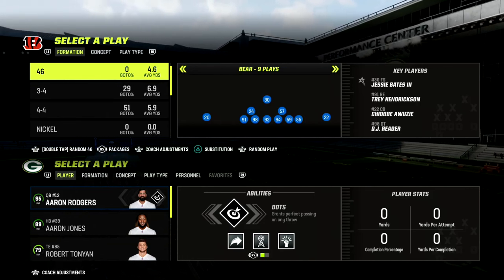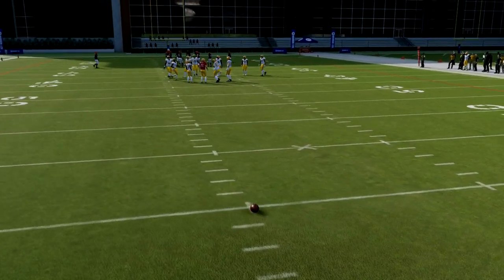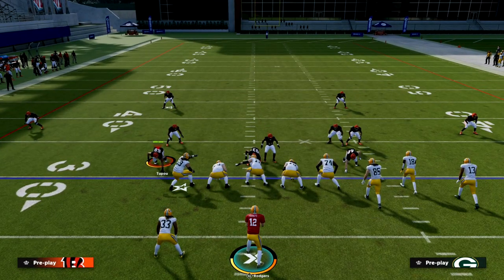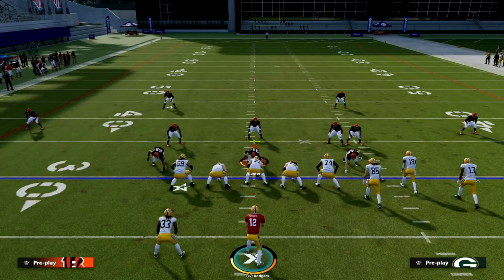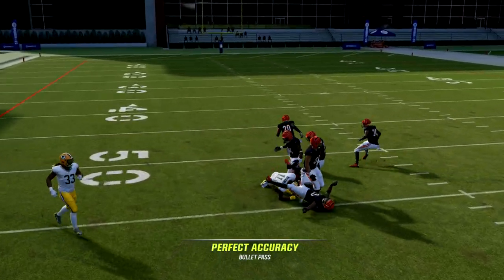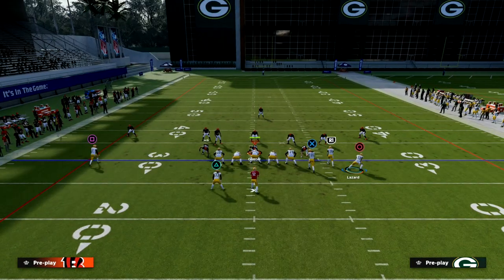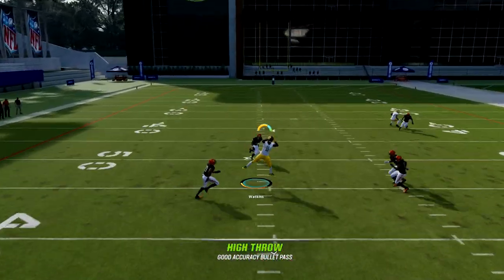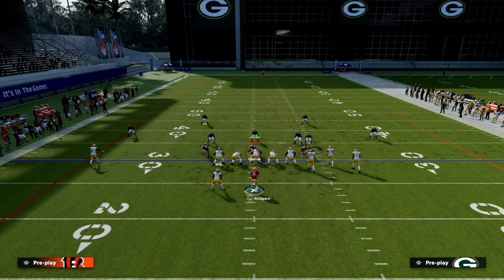Simple Easy Dots| Madden 23 Tips| Gun Bunch Offensive eBook